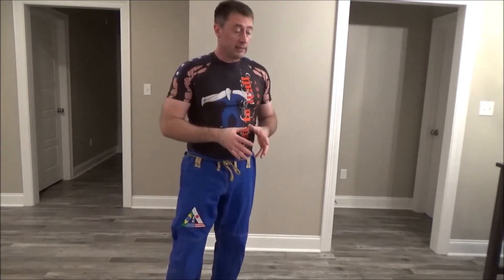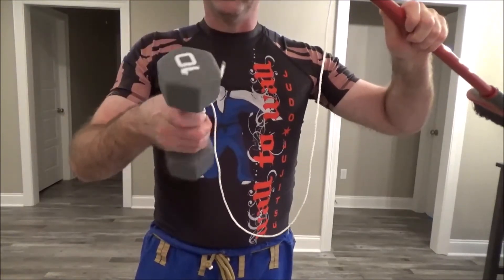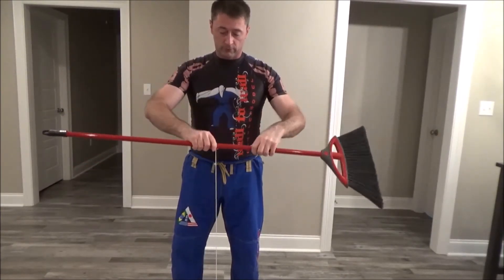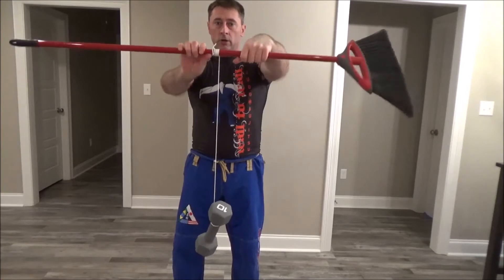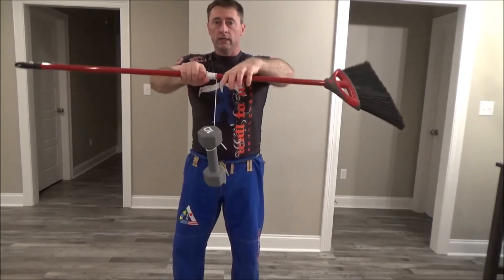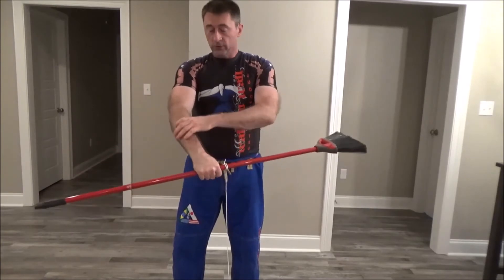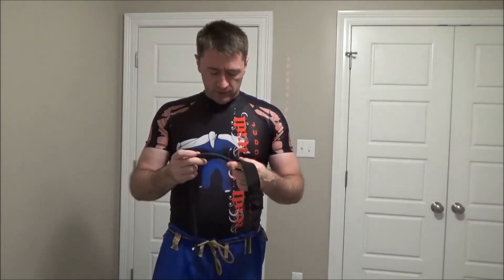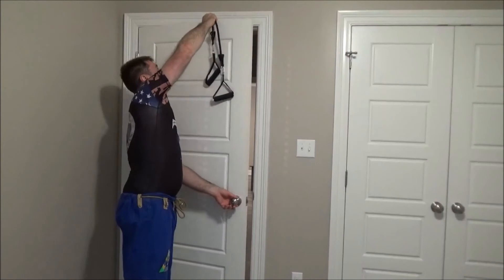Judo JiuJitsu Home Workout Episode 2